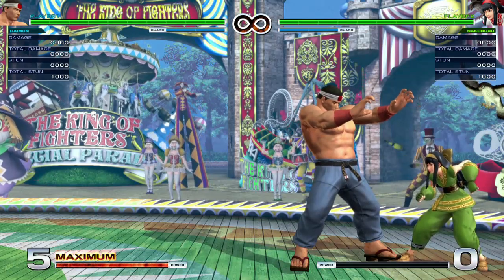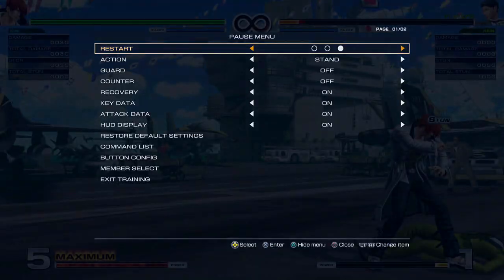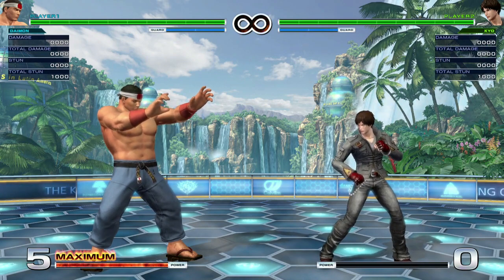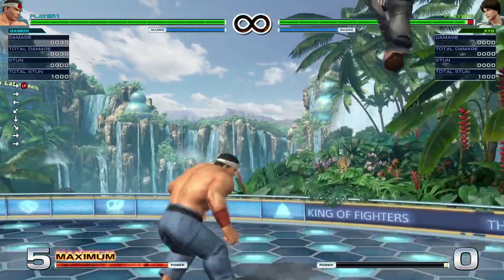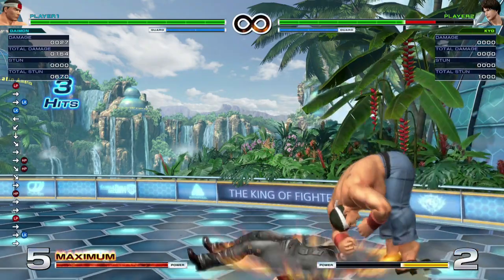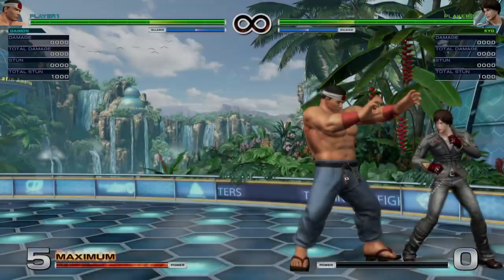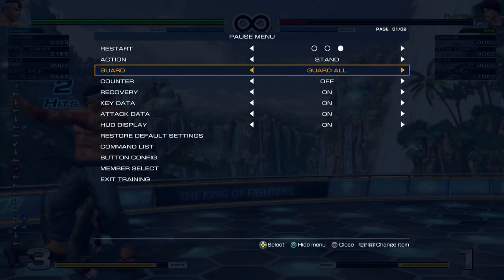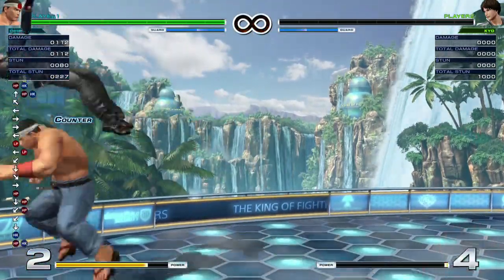KoFXIV - Learning some Daimon, Luong, and Iori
Just figuring out some combos/set-ups and working on execution. Daimon is going to be the death of me.